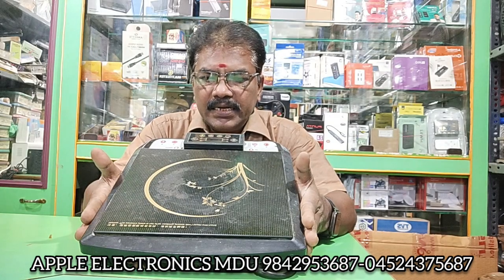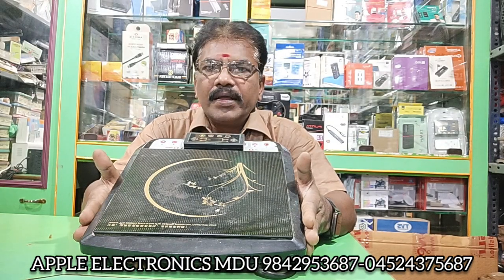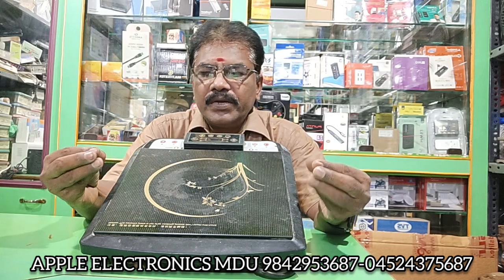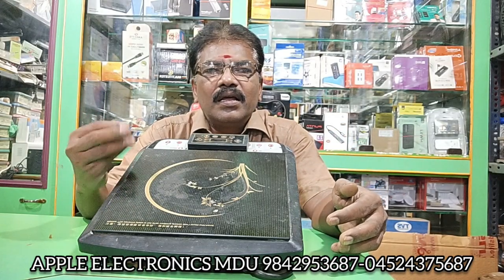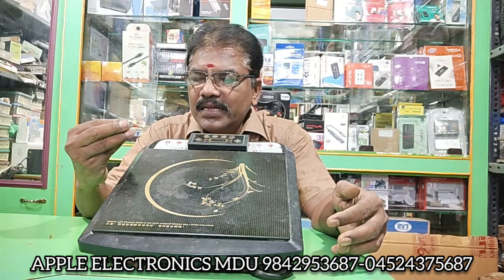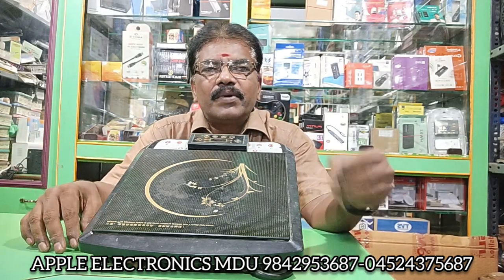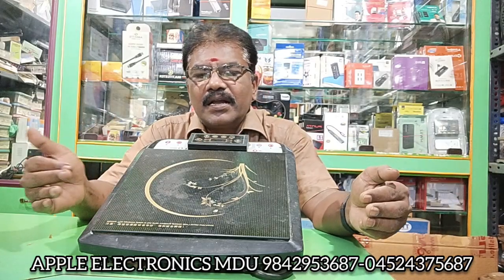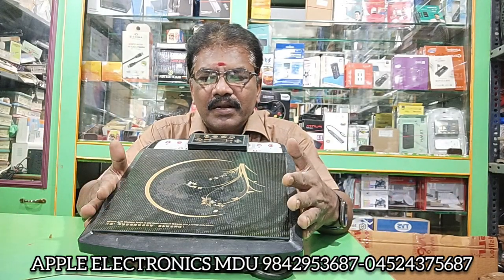Induction stove real story.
SHOP INFO
APPLE ELECTRONICS
H.O: 70C kaka thoppu street, oppo - Muta office, madurai, tamil nadu 625001. B.O - 54, west perumal maistry Street, madurai
625001.